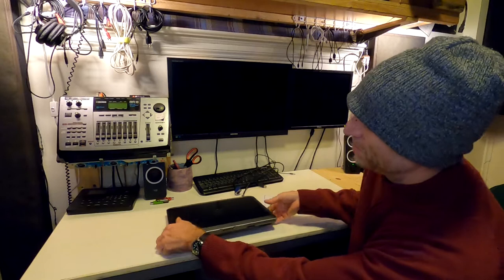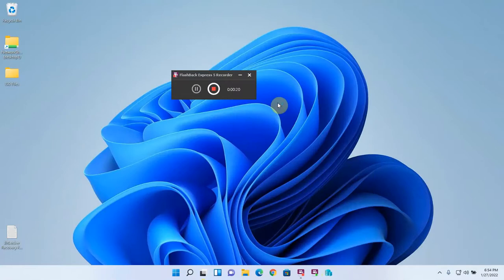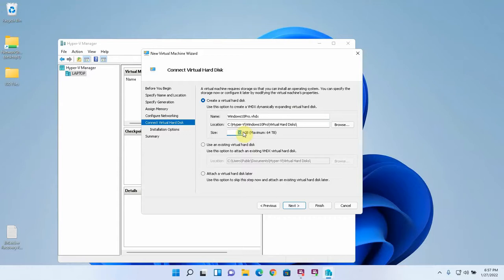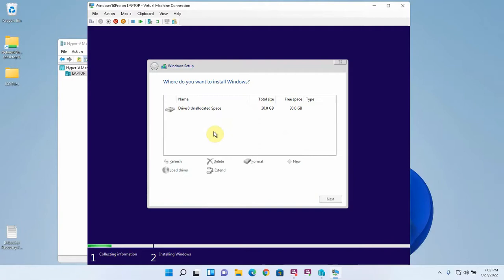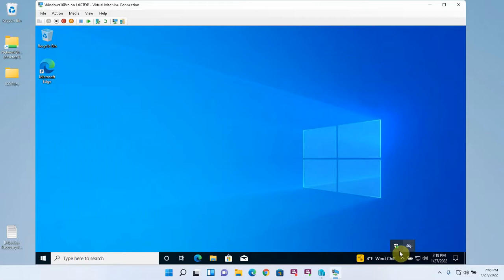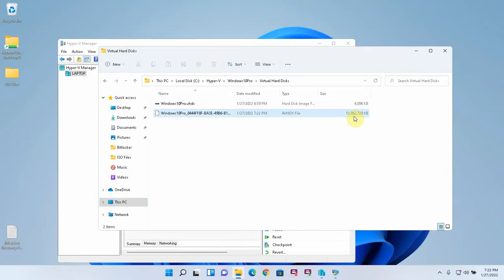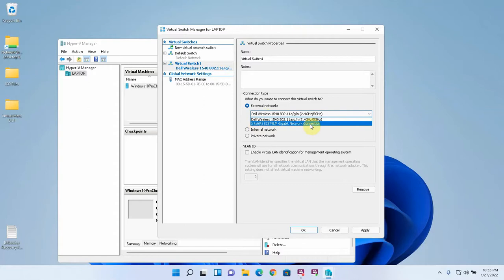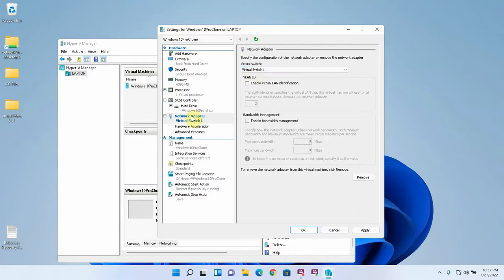How to Enable Hyper-V then Create and Run Virtual Machines on Windows 10, 11 - Step by Step Tutorial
In this video I show how to enable Hyper-V, then create and run virtual machines on Windows 10 and Windows 11.

00:12 Explanation of Hyper-V
01:43 Enable Virtualization Support on Processor in BIOS
02:18 Enable Hyper-V Features
02:51 Run Hyper-V and Create a Windows 10 Virtual Machine
09:45 Running the Windows 10 Virtual Machine on Windows 11
13:52 Demonstration of some Deeper Hyper-V Settings and Options